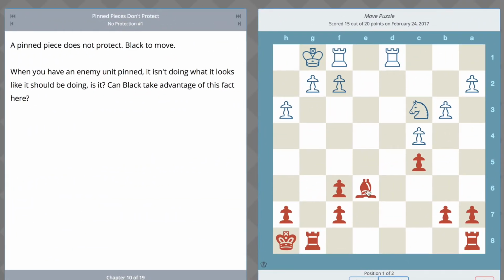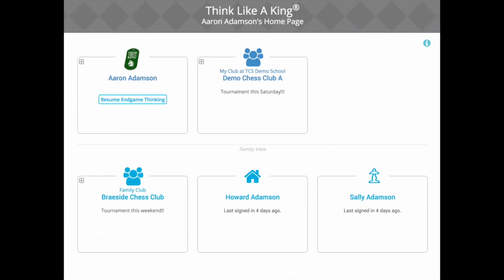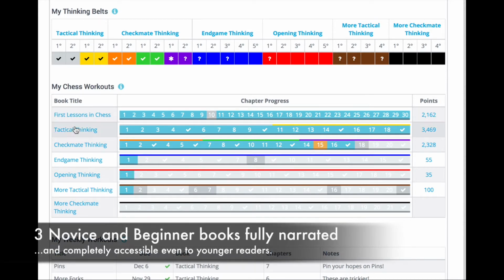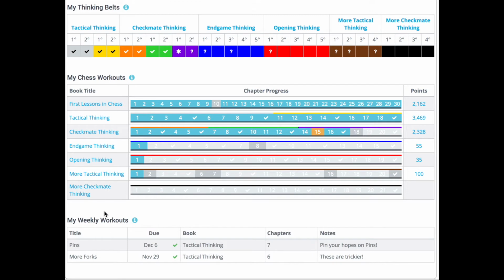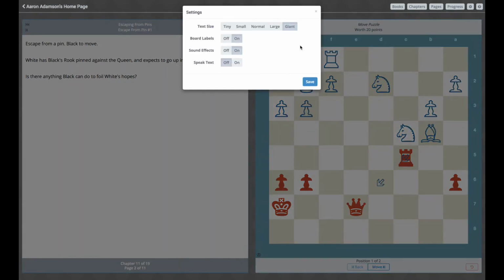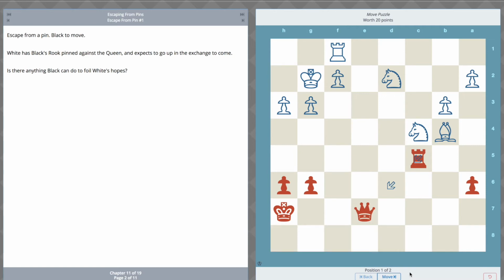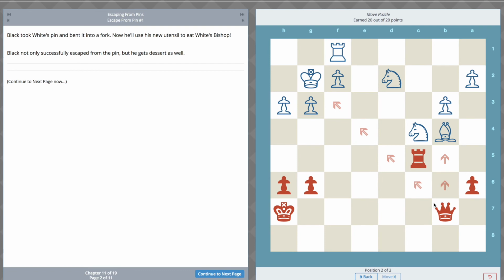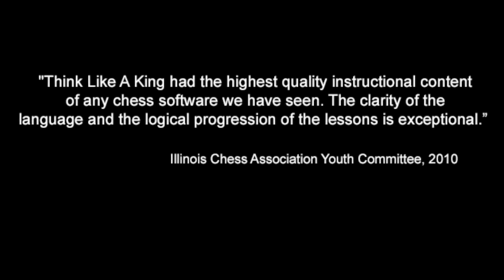TLAK School Demo 1 Chess Workouts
Demo of Think Like a King Chess Workouts